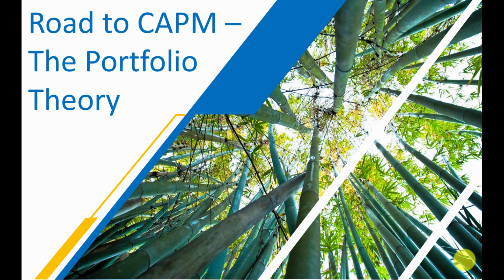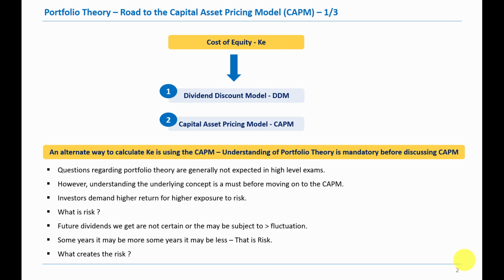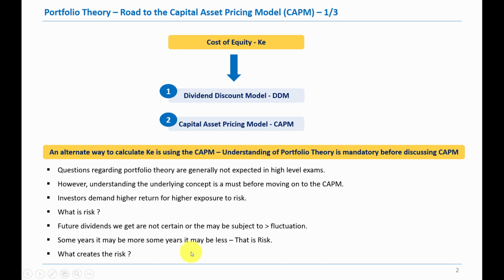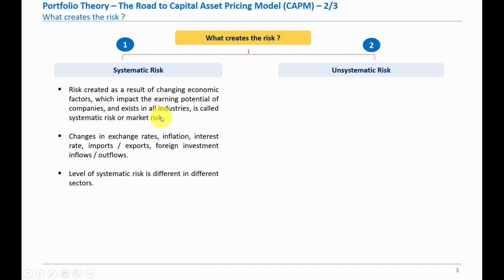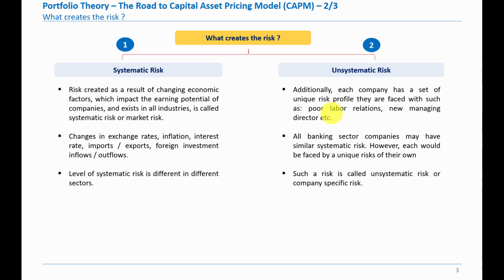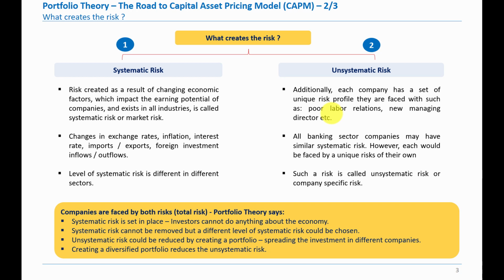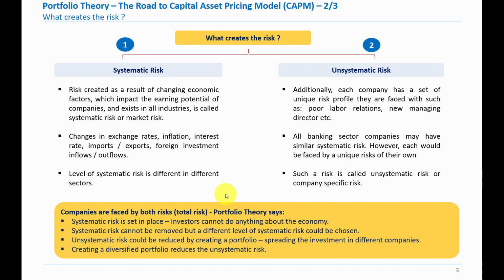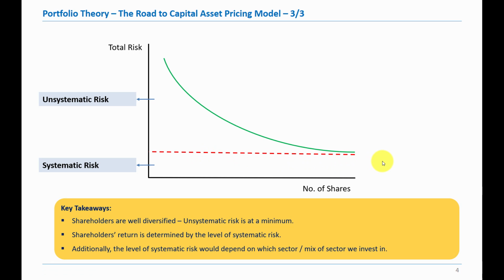The Road to CAPM - Idiosyncratic or Unsystematic Risk vs Systematic Risk (The Portfolio Theory)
This is a pre-requisite before the educational series on the Capital Asset Pricing Model, which would be uploaded in subsequent videos.

At the end of this video, viewers should be able to get an understanding of:

1) Risk and return concept.
2) What creates risk.
3) Idiosyncratic risk.
4) Systematic risk.
5) Concept of diversification
6) The portfolio theory.
7) The tools that would be required to tackle CAPM in subsequent videos.